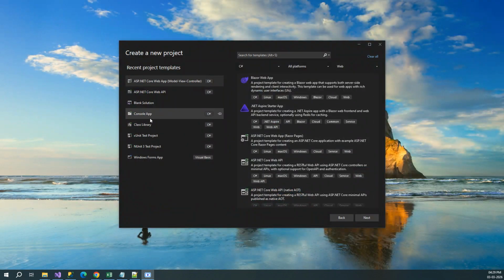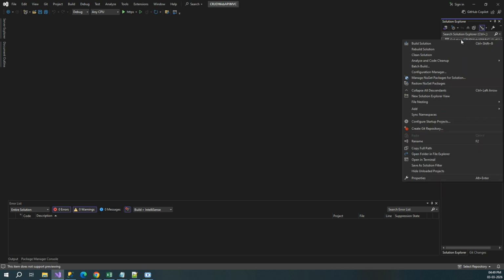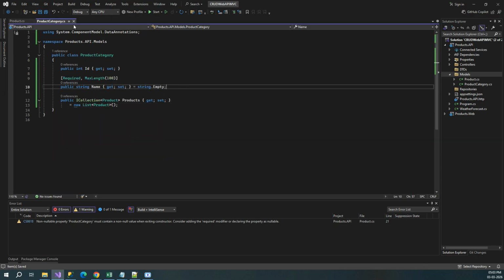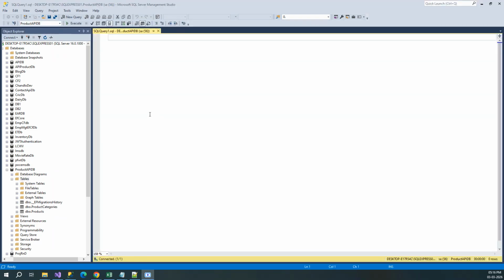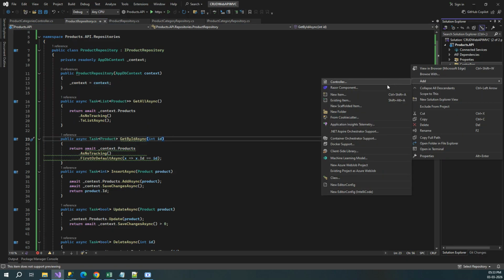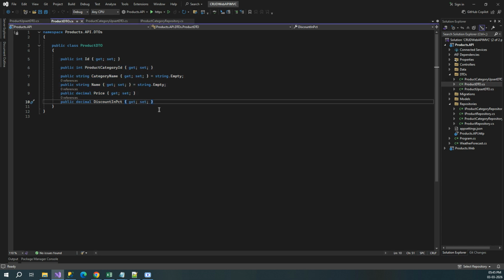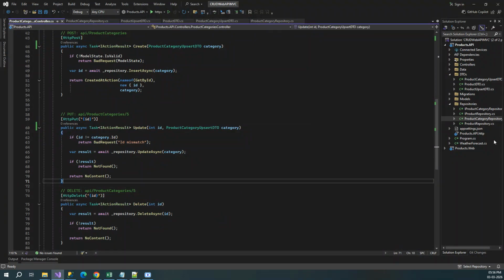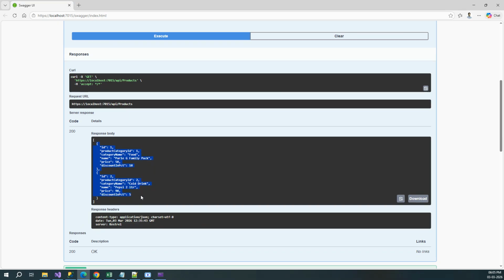ASP.NET CRUD using WEB API - Part 1 - Create APIs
In this video, we build a complete **ASP.NET Core Web API** using **.NET 9 and Entity Framework Core Code First**.

We design a simple **Products API** and implement clean CRUD operations while following best practices used in real-world applications.

This API will later be consumed by an **ASP.NET Core MVC application**, which we will build in Part 2 of this series.

What you will learn in this video:

• Creating an ASP.NET Core Web API project
• Designing entities using EF Core Code First
• Configuring DbContext and relationships
• Running migrations and creating the database
• Implementing Repository Pattern
• Creating RESTful CRUD endpoints
• Returning proper HTTP status codes
• Using Swagger for API testing

This tutorial is designed for **beginner to intermediate ASP.NET Core developers** who want to understand how real applications structure Web APIs.

In the next video, we will build an **ASP.NET Core MVC application that consumes this API using HttpClientFactory**.

ASP.NET CRUD using WEB API  - Part 2 - Consume APIs in MVC application